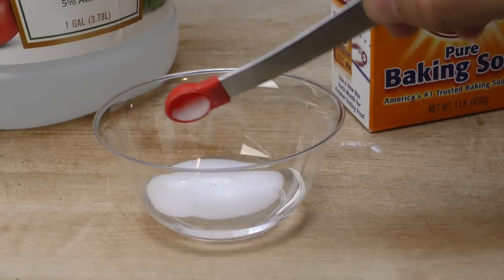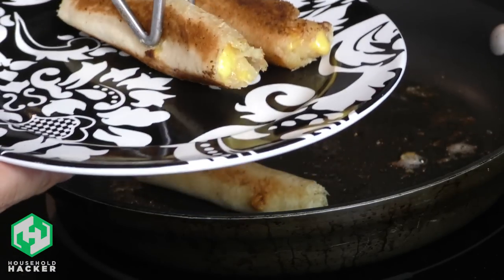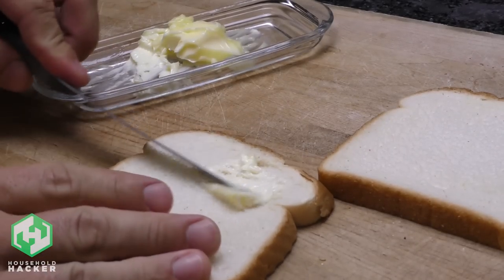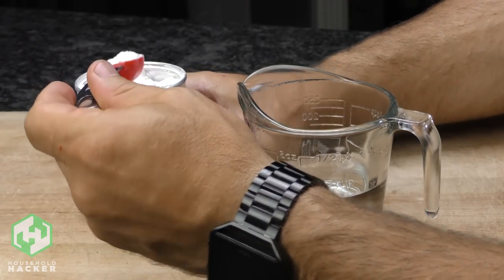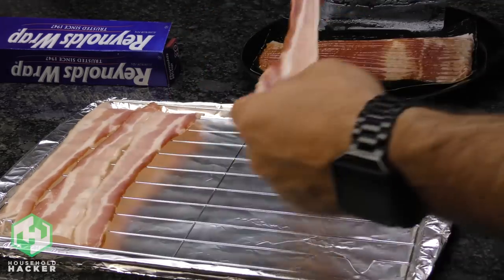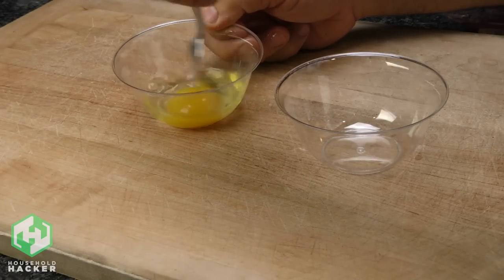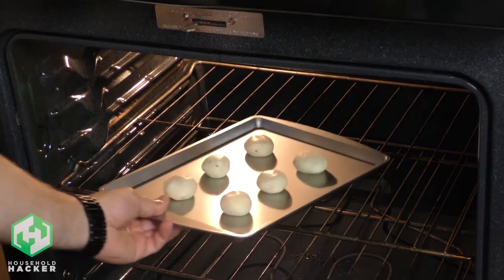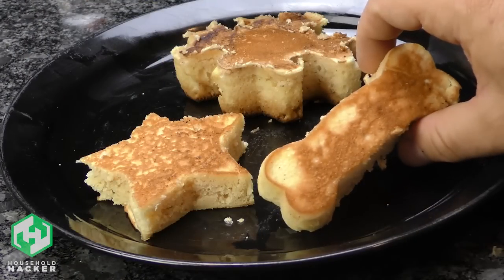10 Genius Kitchen Tricks To Make Your Life Easier!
Today we’ll show you some amazingly simple kitchen tricks that’ll transform the way you cook forever and make your life easier!

From how to turn cake mix into cookies, to removing a hard boiled egg from it's shell with ease... We've got 10 awesome life hacks for your kitchen that are sure to help thing thins easier for you!